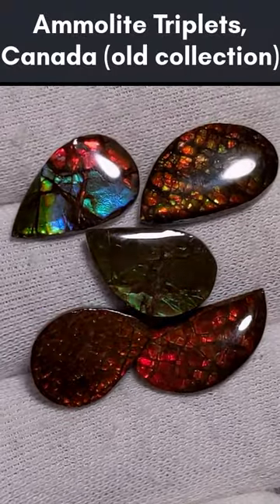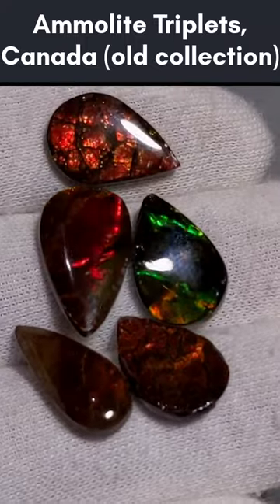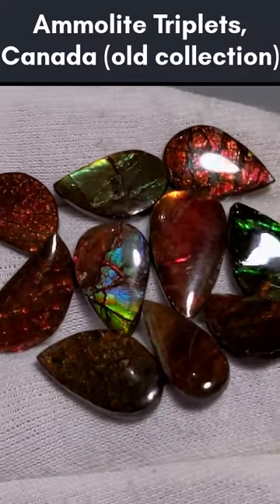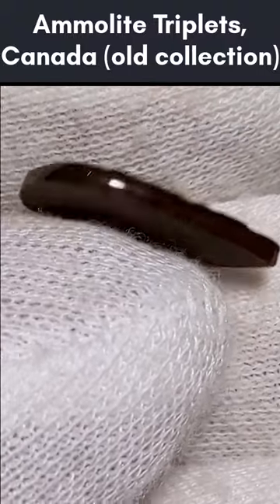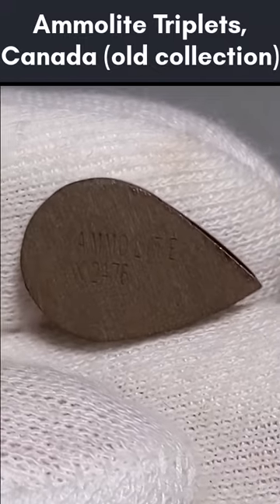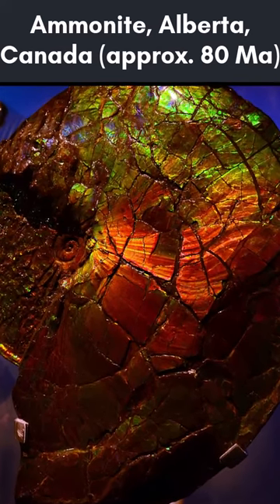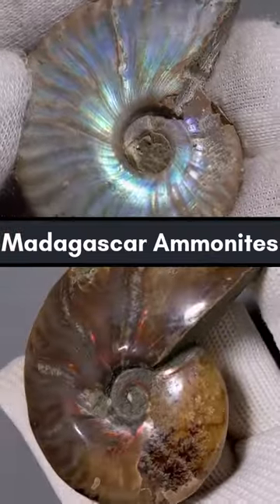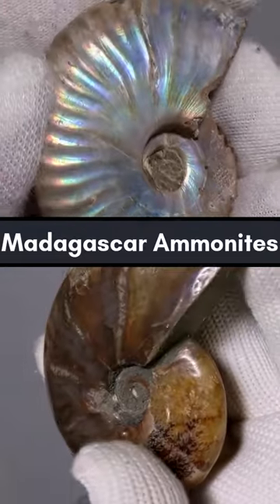Some Quick Fun Facts About Ammolite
Ammolite is a rare gemstone that comes from shells of fossilized ammonites. The gem material is on the outermost portion of the shell and consists mostly of calcite or aragonite. These gemstones require stabilization, and are usually made into doublets or triplets. These cabochons are triplets, with a protective epoxy coating, layer of ammolite in the middle, and a bottom layer of brown epoxy colored similarly to the host rock.

 Here is an example of an ammonite fossil from Alberta, Canada that is covered in ammolite. It is from the Cretaceous Age and is around 80 million years old. Ammolite is known for its vivid color play, with green and red being the most prevalent colors. While iridescence is also found in ammonites from other parts of the world, the major source of gem material is in Canada.